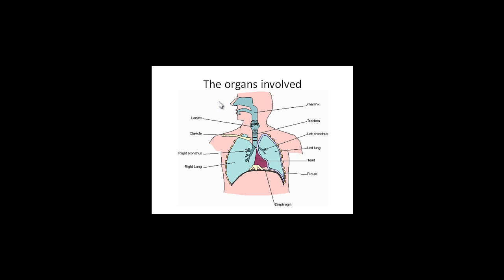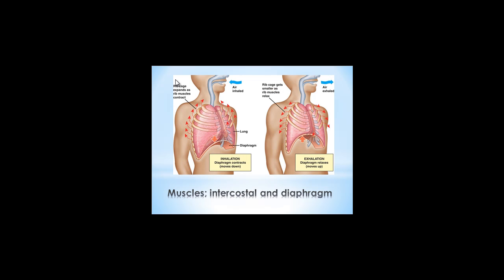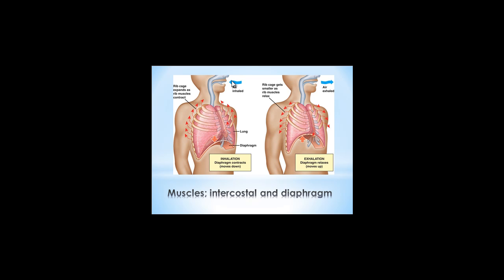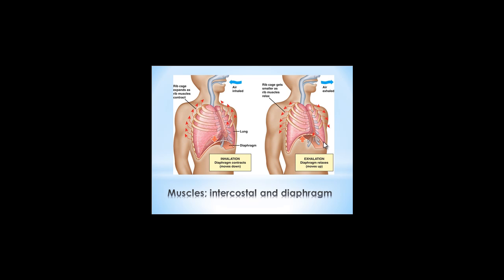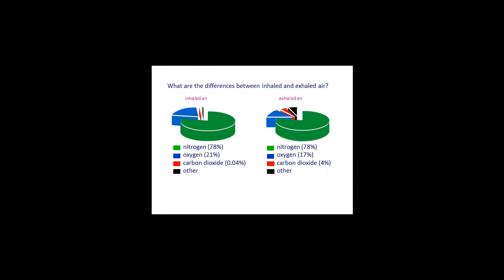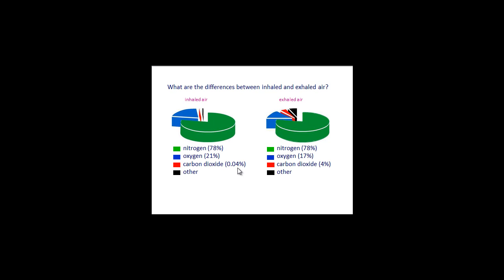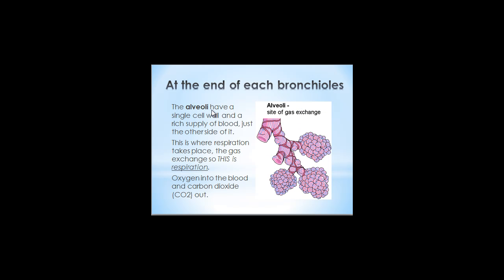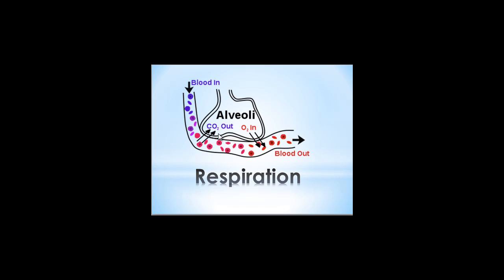Body Systems: Respiratory System (High band Biology)